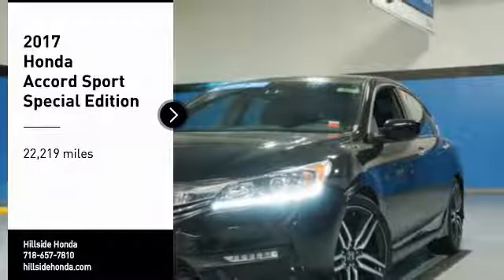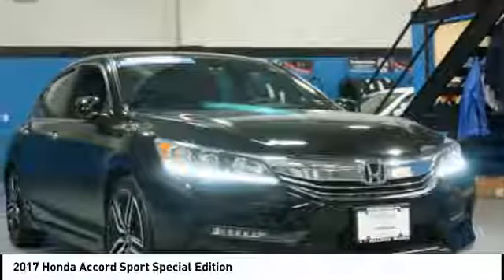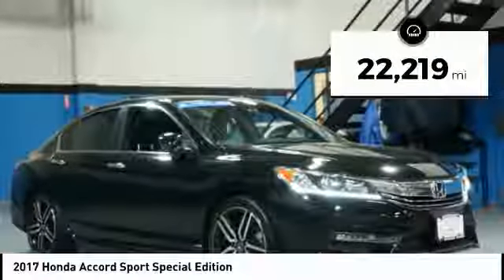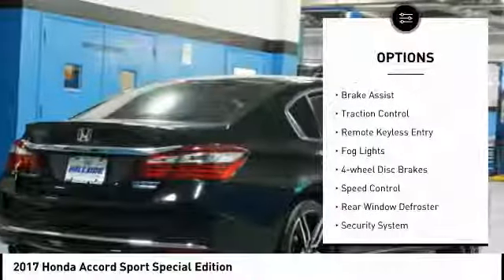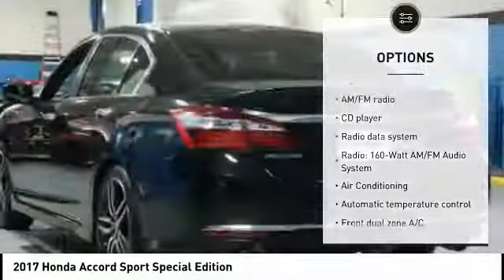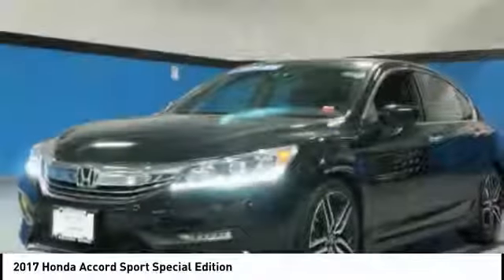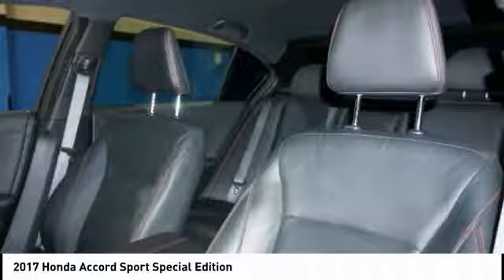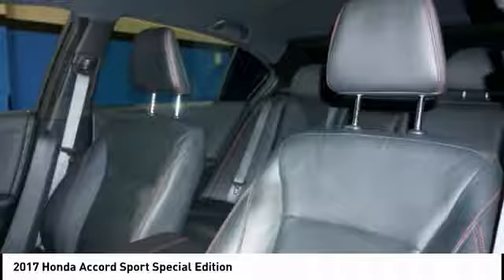2017 Honda Accord Jamaica NY U259075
2017 Honda Accord Sport Special Edition

Hillside Honda
144-19 Hillside Avenue

NO HIDDEN DEALER FEES, NO FINANCING REQUIREMENTS, Hillside Honda To Go means you pay EXACTLY what you see! *HondaTrue Factory Certified with Warranty* Spotless! Best Conditioned Vehicles in the Market! Our aggressive NO FEE, market based pricing takes all the headache out of shopping! Clean CARFAX. CARFAX One-Owner.Leather Seating, Passed 182 Point Inspection, New Tires, White Glove Detailed, Black w/Leather-Trimmed Seats.***INTERNET SPECIAL - MUST PRESENT AD AT TIME OF SALE. EXCLUDES ALL PRIOR OFFERS*** All Honda Certified Pre-Owned vehicles include: . 182 Point Inspection . 84 Month/100,000-mile (whichever comes first) Powertrain Limited Warranty from the vehicle's original in-service date . 12 months/12,000 miles (whichever comes first) non-powertrain warranty from the original warranty expiration date or from the Honda Certified purchase date. Warranty Deductible : $0 . Trip interruption protection . Vehicle History Report . Warranty is transferable . Roadside Assistance with Honda Care purchase . XM Satellite Radio 3 trial months of service All efforts are made to ensure each vehicle displayed is IN STOCK as well as AVAILABLE. Hillside Honda is not responsible for typographical errors.Awards: * 2017 IIHS Top Safety Pick+ (When equipped with Honda Sensing and specific headlights) * ALG Residual Value Awards * 2017 KBB.com Brand Image Awards * 2017 KBB.com 10 Most Awarded Brands2016 Kelley Blue Book Brand Image Awards are based on the Brand Watch(tm) study from Kelley Blue Book Market Intelligence. Award calculated among non-luxury shoppers.  Kelley Blue Book is a registered trademark of Kelley Blue Book Co., Inc.